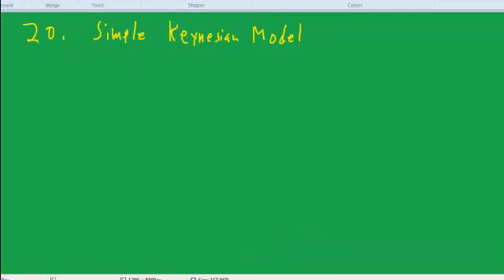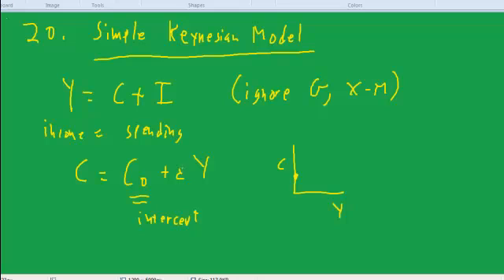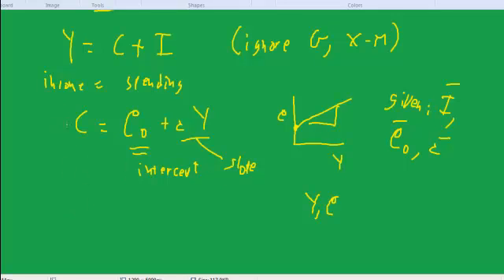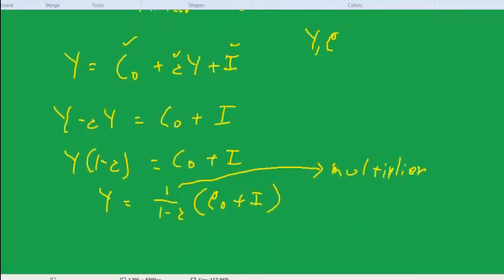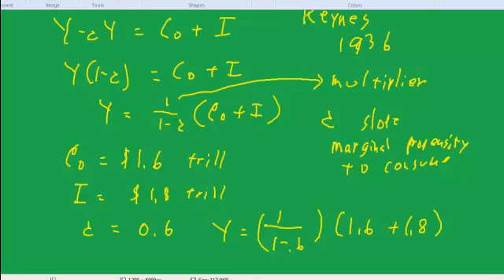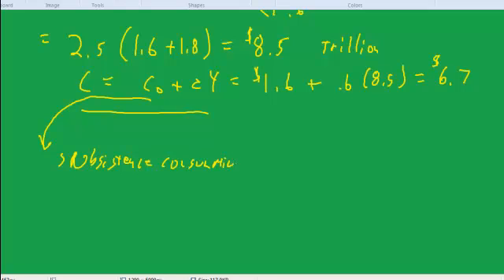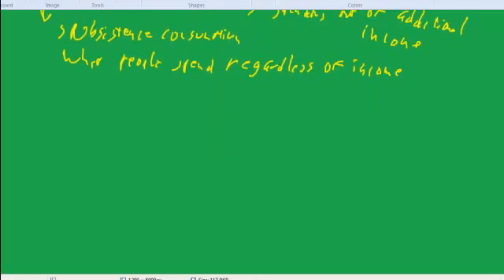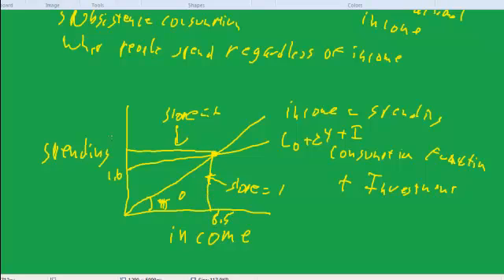20. econ simple Keynesian model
Objective is to be able to solve for income (GDP) in a simple Keynesian model